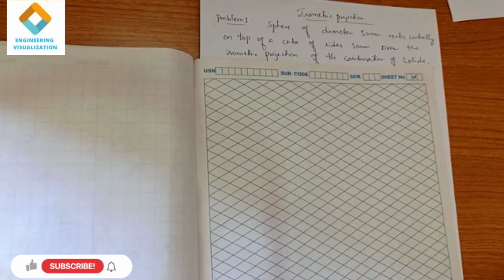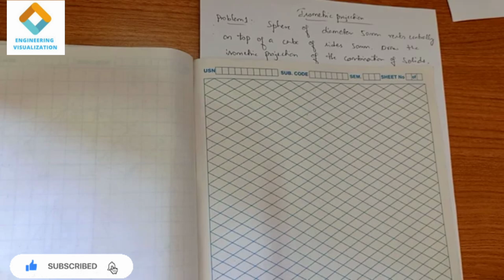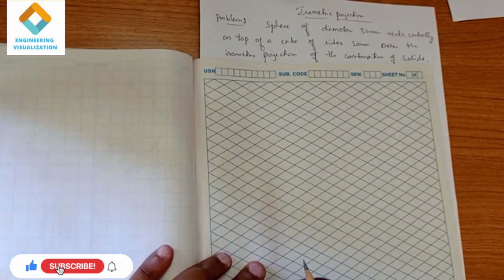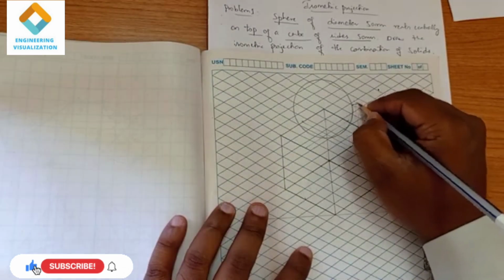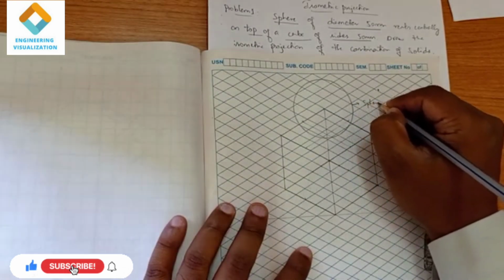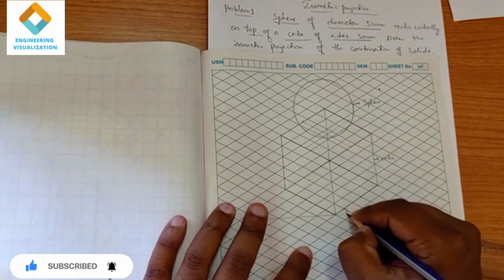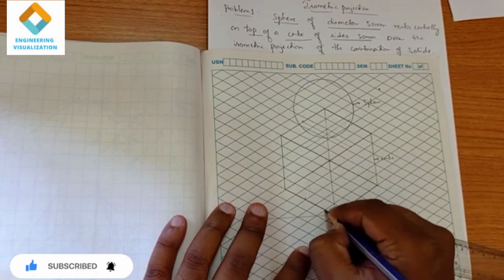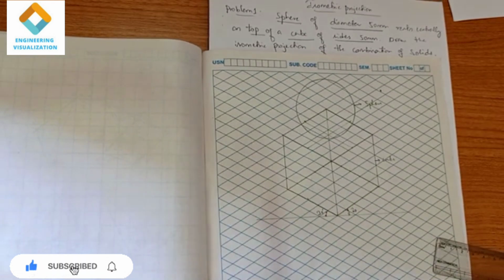Sphere on cube & Hemisphere on cone | Isometric Projection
Sphere on cube & Hemisphere on cone | Isometric Projection| Isometric Projection